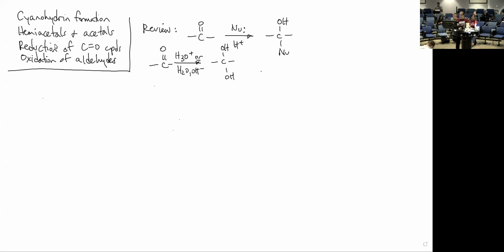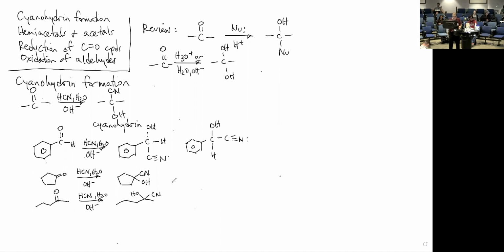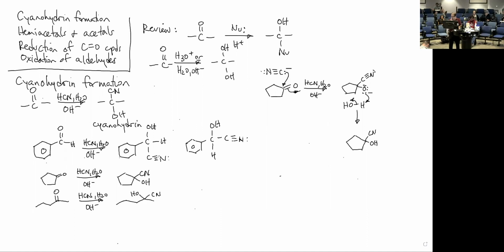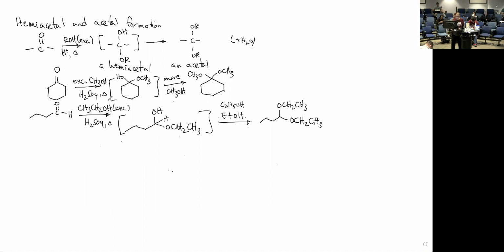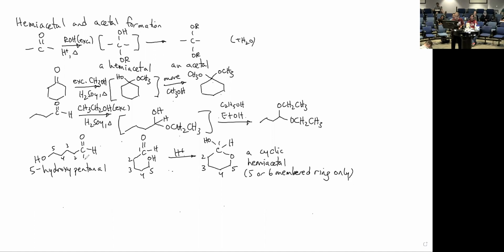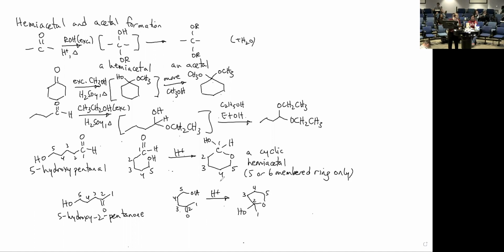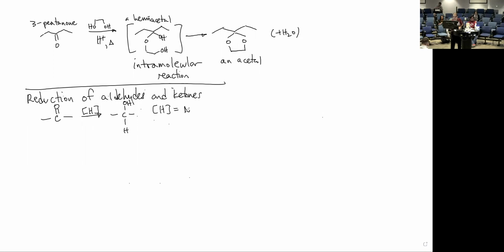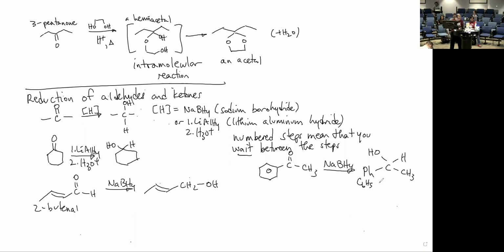CHEM 222 26 211108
Today we wrap up our discussion of nucleophilic addition reactions to aldehydes and ketones.